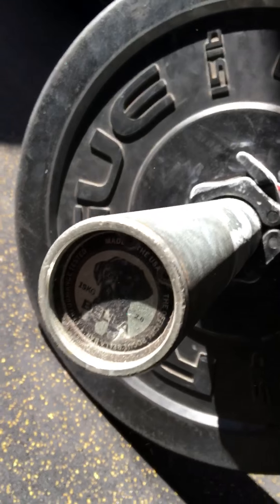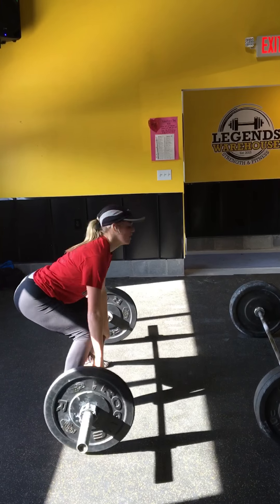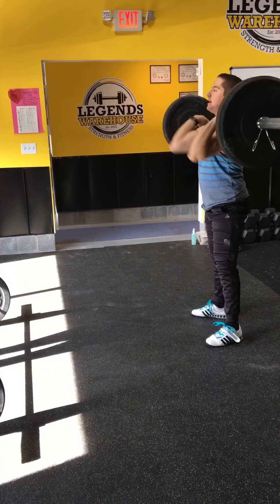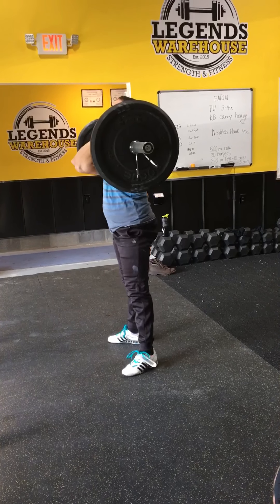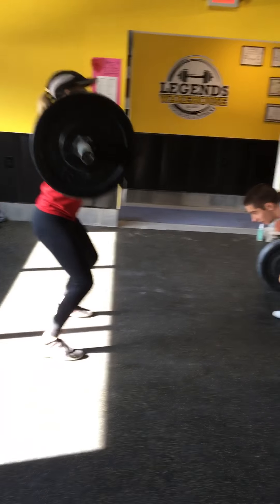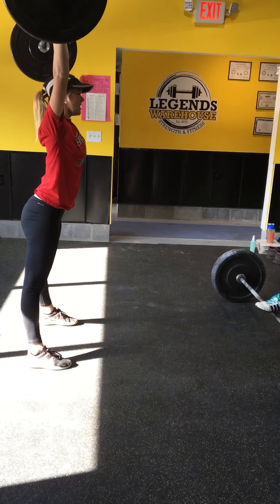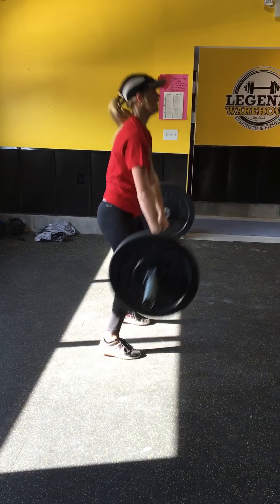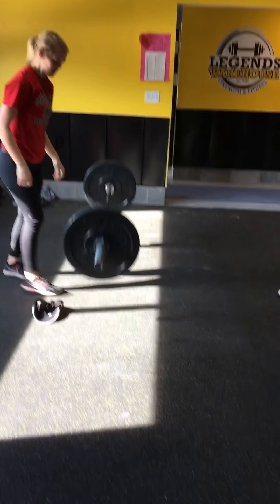RFC Jack and Jill Dillon and Julia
Raw Fitness Combine Jack and Jill Challenge
50 Power Cleans + 40 Front Squats + 30 Shoulder to Overhead + 20 Ground to Overhead
All weights at 135/65lbs